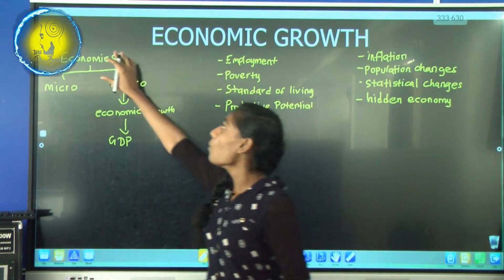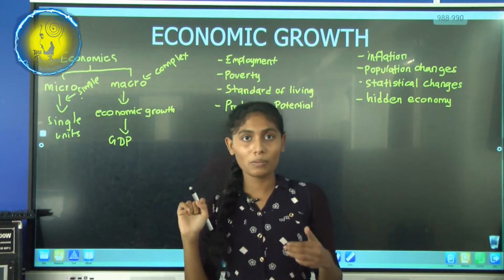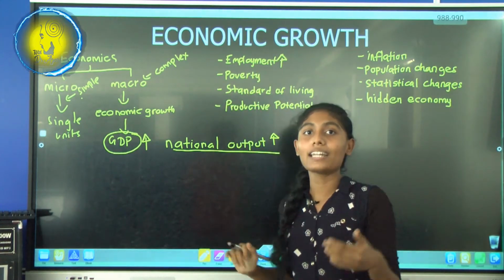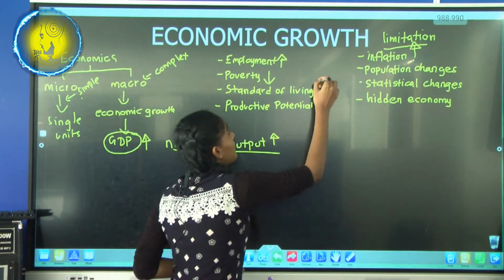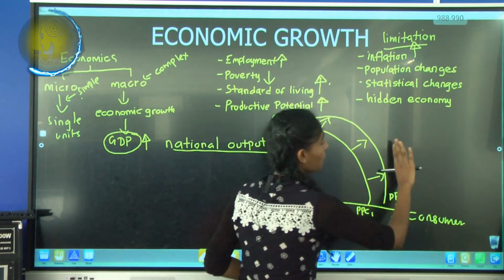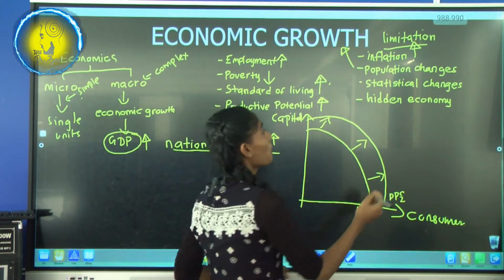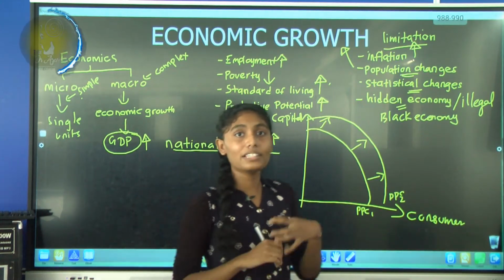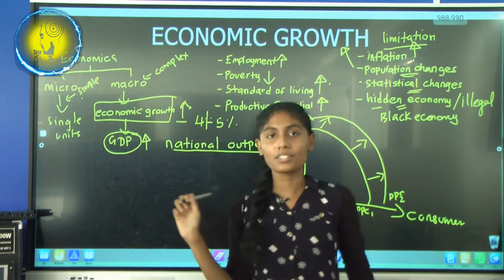Economics Grade 9 Economic Growth Ms Dhakshee